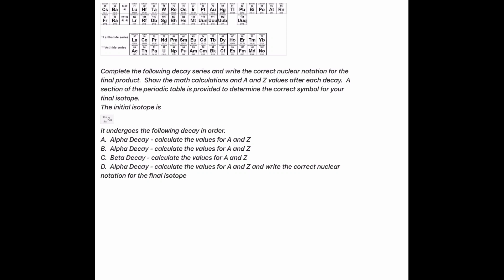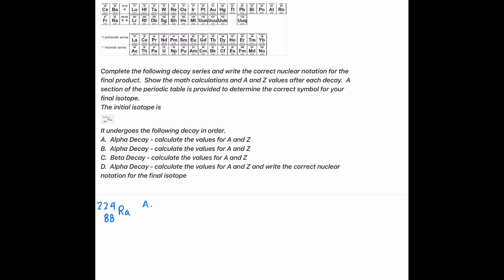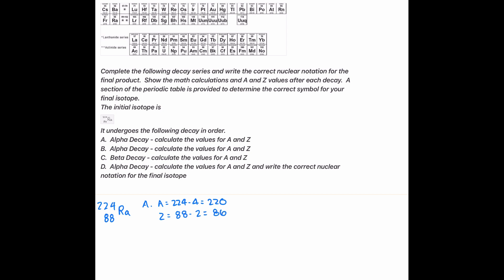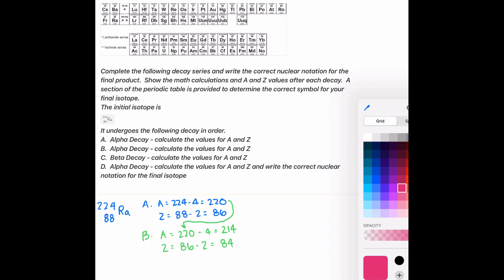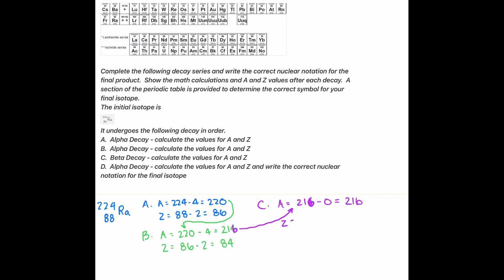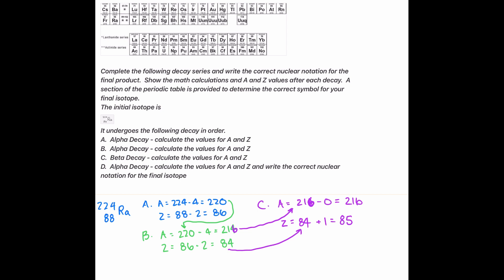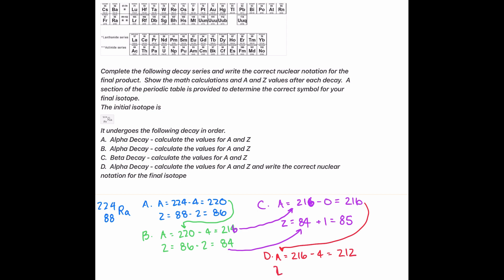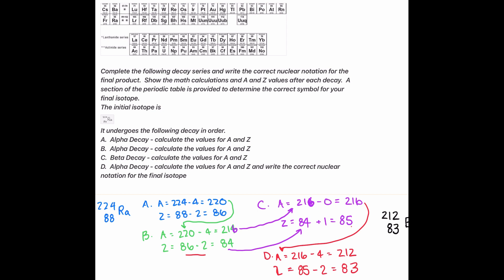Radioactive Decay Test Question